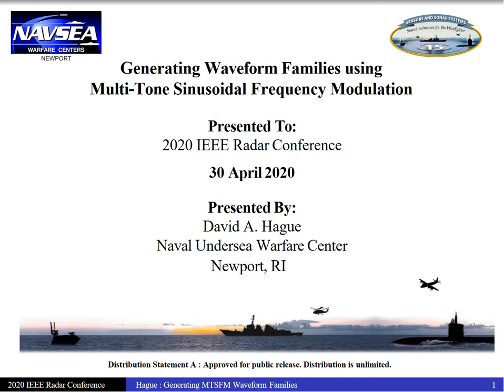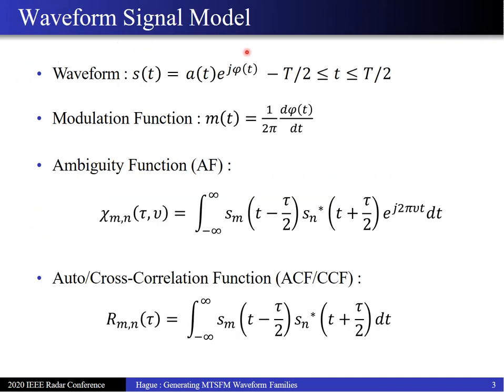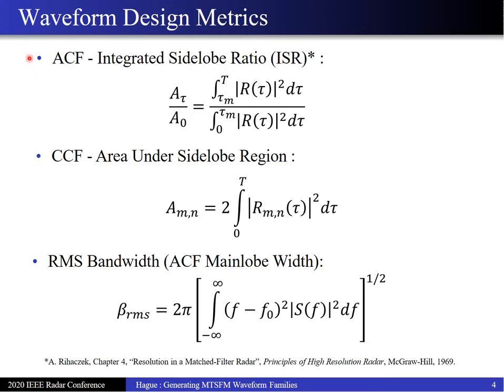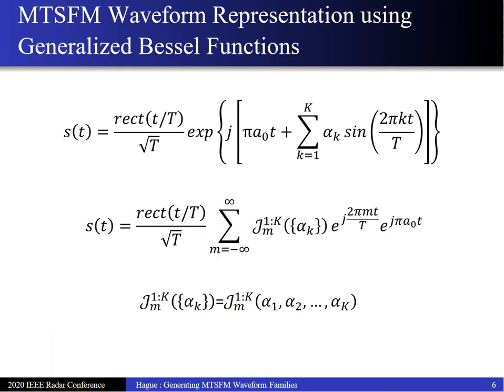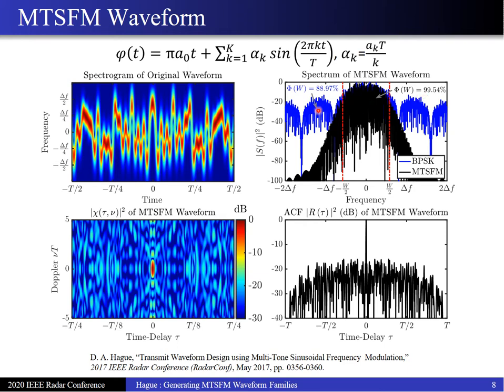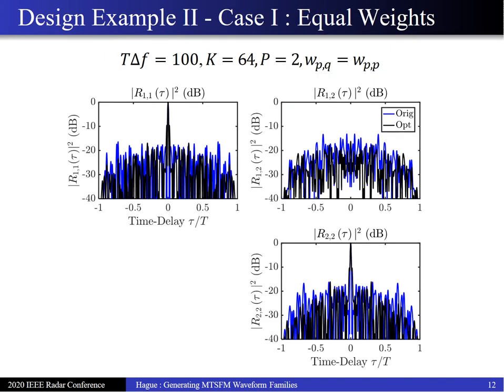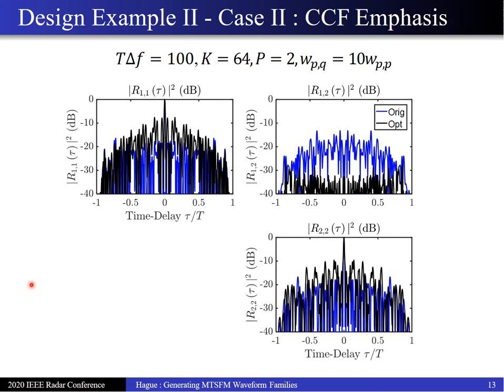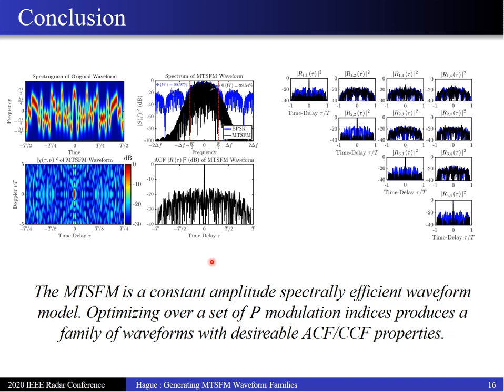Hague IEEE 2020 Radar Conference converted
Presentation given at the (virtual) 2020 IEEE International Radar Conference.